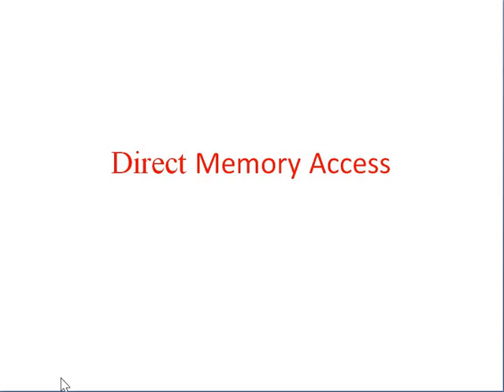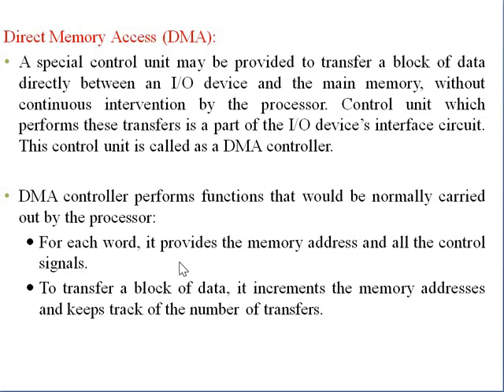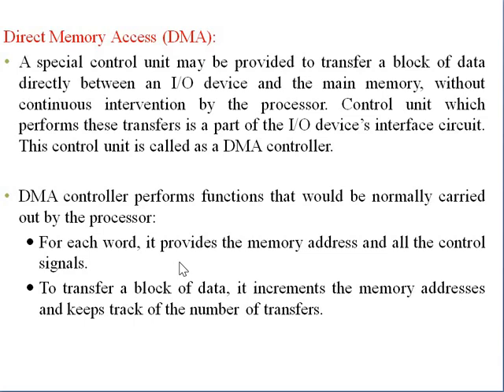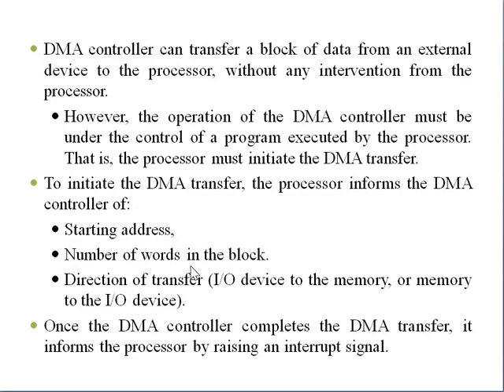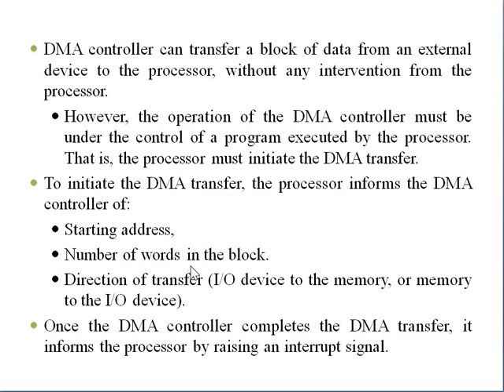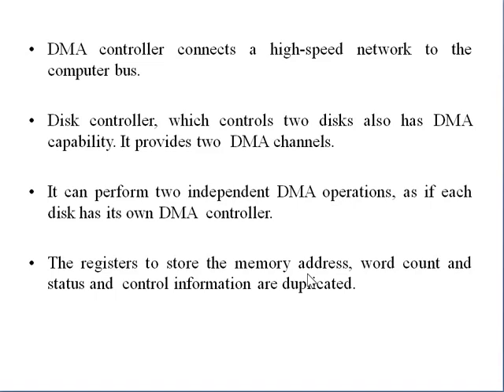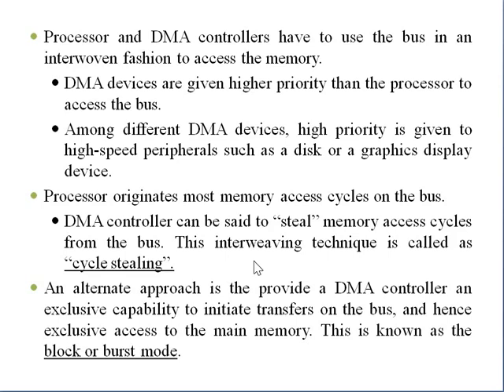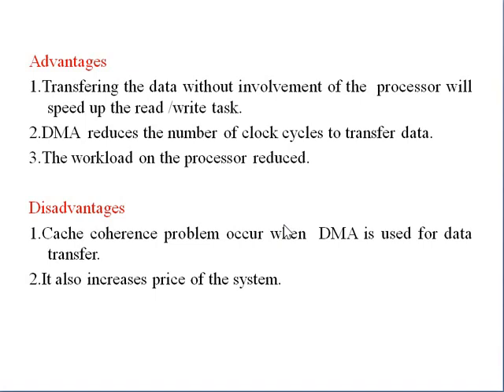CO-UNIT4-DMA-Video1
CO-UNIT4-DMA-Video1 :NSR